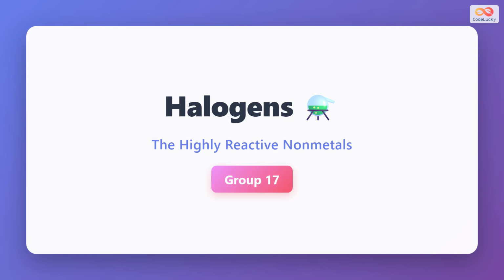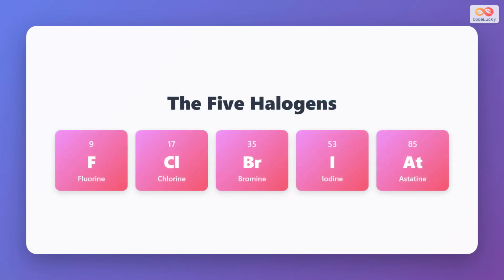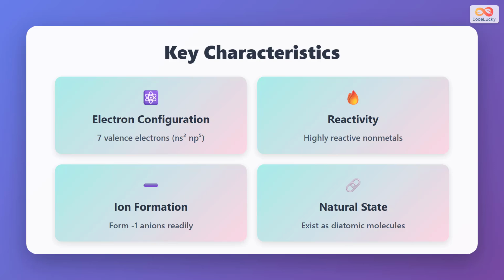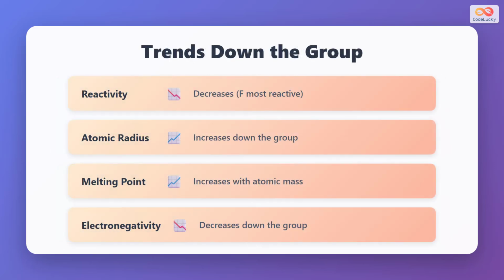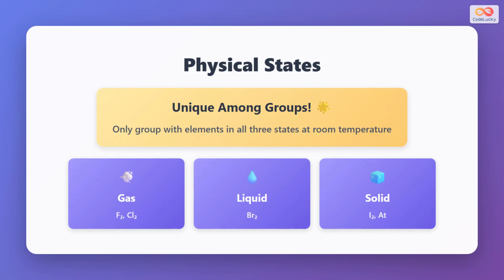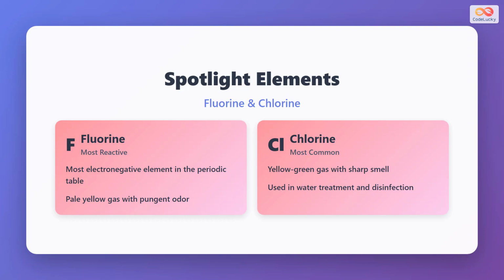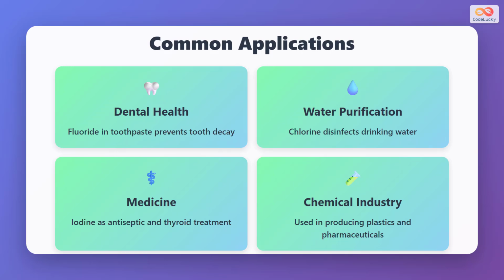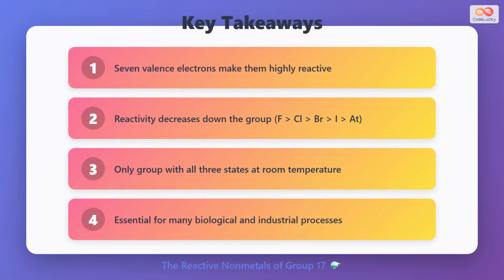Halogens Explained: Group 17 Elements | Fluorine, Chlorine & More | Periodic Table Series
⚗️ Dive into the fascinating world of Halogens - Group 17 of the Periodic Table! Learn about the five highly reactive nonmetals: Fluorine, Chlorine, Bromine, Iodine, and Astatine.

🔬 What You'll Learn:
Discover why halogens are the most reactive nonmetals, understand their unique electron configuration with 7 valence electrons, and explore how their properties change down the group. See why they're the only group with elements in all three states at room temperature!

💡 Key Topics Covered:
✓ Complete overview of all five halogen elements
✓ Electron configuration and chemical properties
✓ Reactivity trends and periodic patterns
✓ Physical states: gases, liquids, and solids
✓ Spotlight on Fluorine and Chlorine
✓ Real-world applications in medicine, water treatment, and industry

🎯 Perfect for chemistry students, science enthusiasts, and anyone preparing for exams. This beginner-friendly guide breaks down complex concepts into easy-to-understand explanations.

🌟 Why Halogens Matter:
From the fluoride in your toothpaste to the chlorine that purifies drinking water, halogens play essential roles in our daily lives. Understanding these elements helps unlock the mysteries of chemical reactivity and periodic trends.

Chapters:
00:00 - Halogens: Group 17
00:25 - The Five Halogens
00:58 - Key Characteristics
01:40 - Trends Down the Group
02:24 - Physical States
03:02 - Spotlight Elements: Fluorine & Chlorine
03:42 - Common Applications
04:26 - Key Takeaways
05:14 - Outro